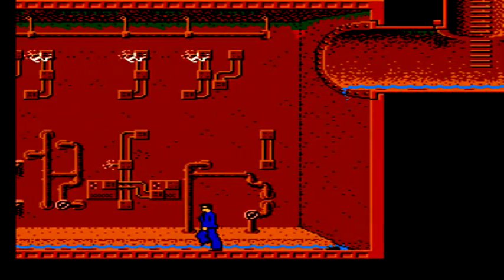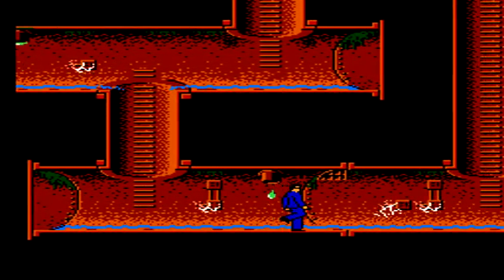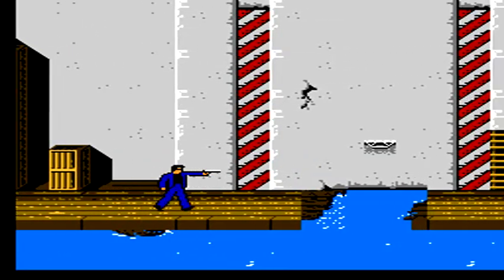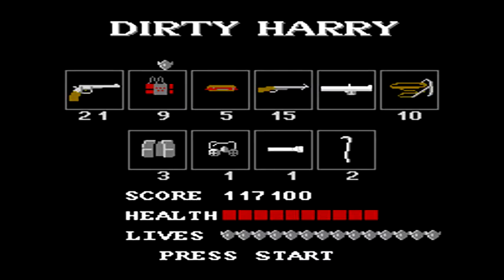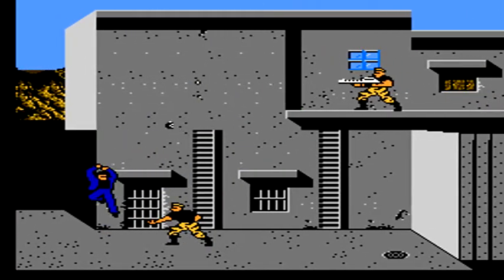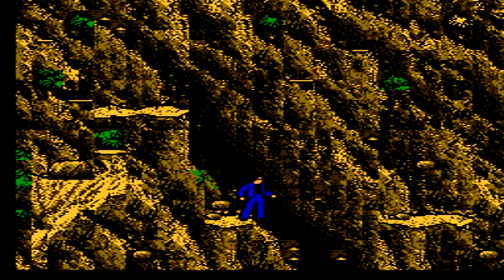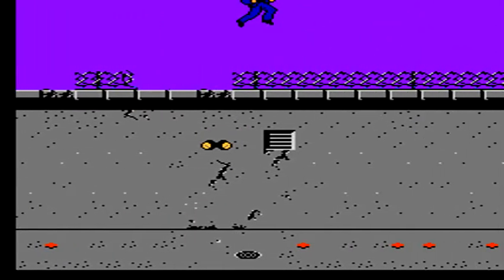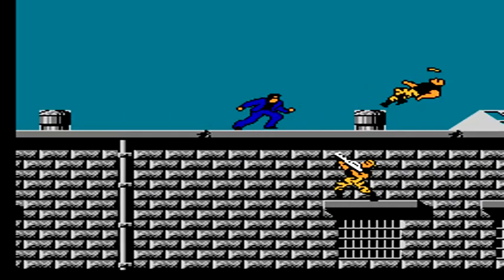Play it Through - Dirty Harry Part 3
Hey everyone on this episode of Play it Through its Dirty Harry brought to us by Mindscape and Gray Matter. This has to be one of the worst nes games ever made. The controls are very broken and take a while to get used to. Also the first level is very confusing and is a giant maze which takes a long time to figure out without a guide. Thankfully the other two levels aren't nearly so bad. What really kills this game is the jumping and gun controls. Enjoy!!!